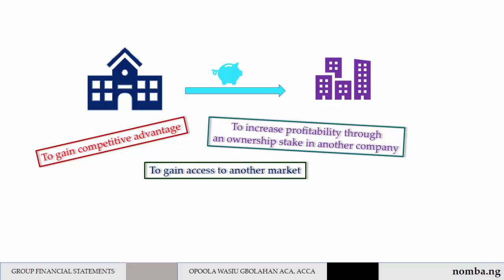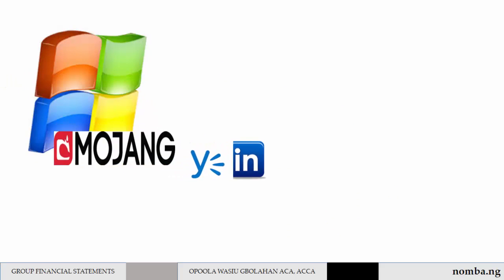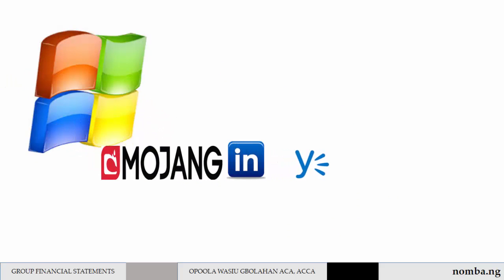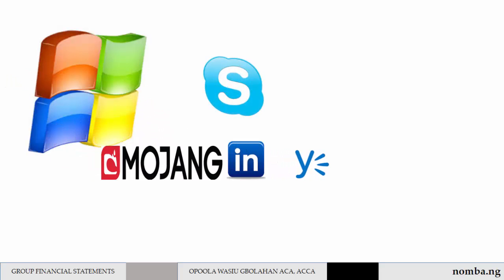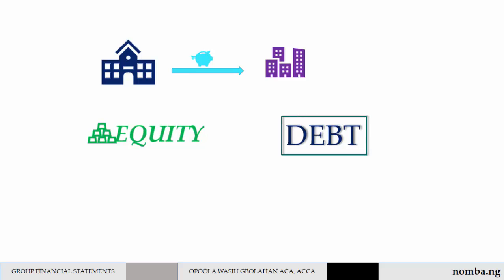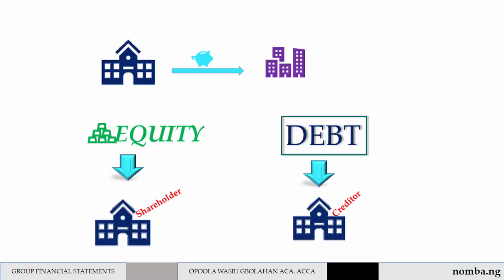Introduction to Group Accounts (IFRS 10 Consolidated Financial Statements)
Introduction to Group Accounts according to IFRS 10 Consolidated Financial Statements